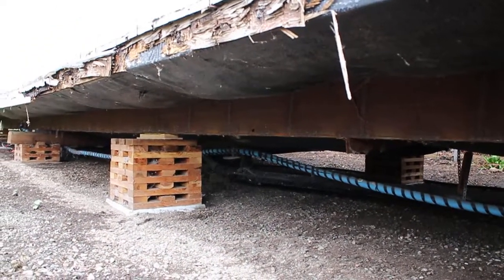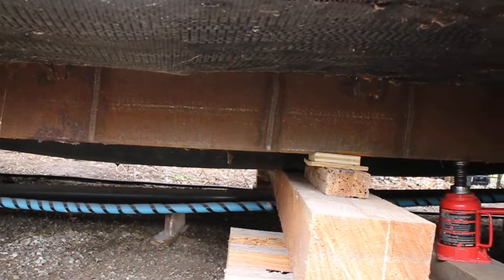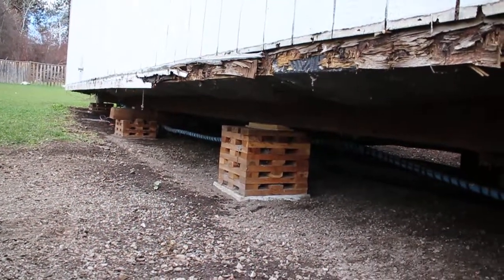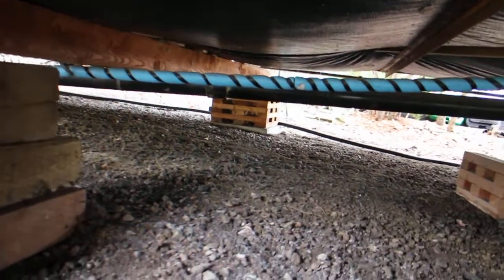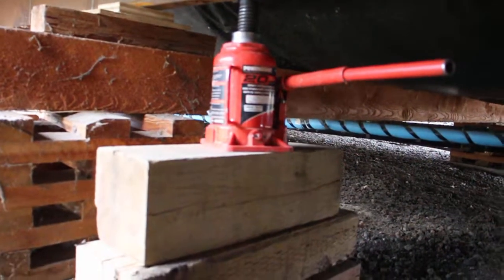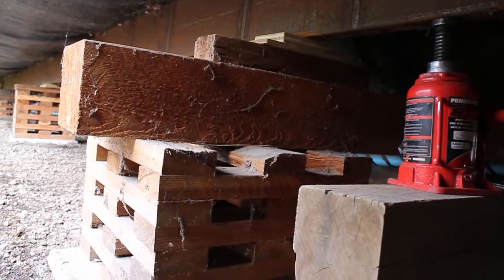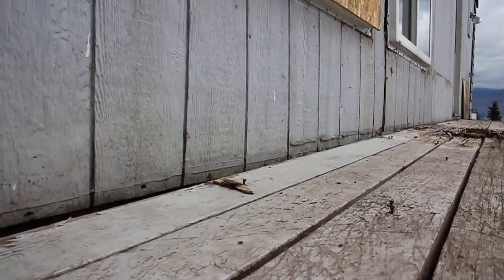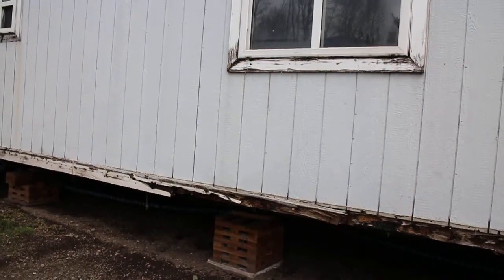Re-levelling The Mobile Home - Essential Thing To Do : E014 / BC Renovation Magazine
In this video we take a look at re-levelling a mobile home. Re-levelling a mobile home is a maintenance item and is an essential task before starting a major renovation.

BC Renovation Magazine